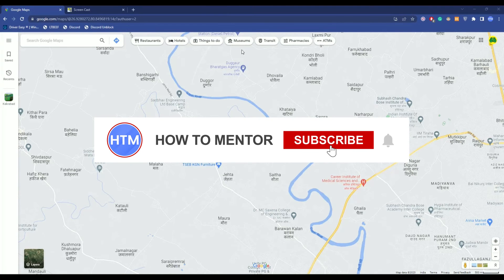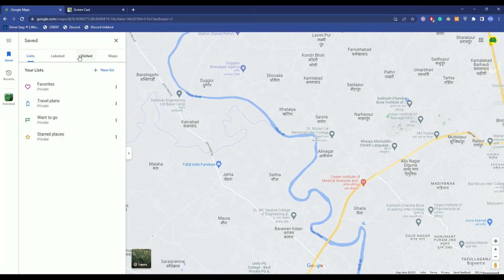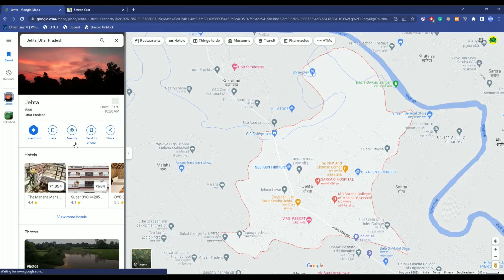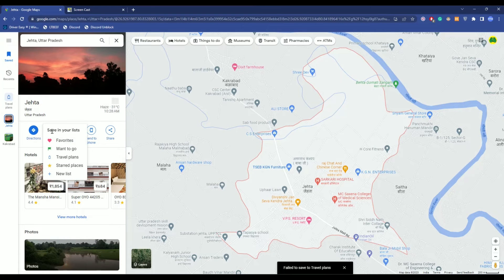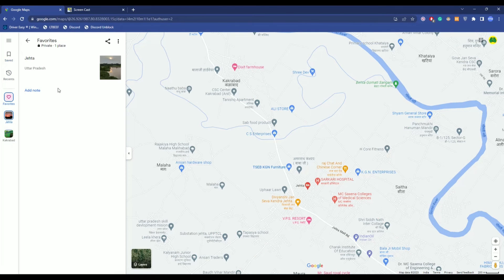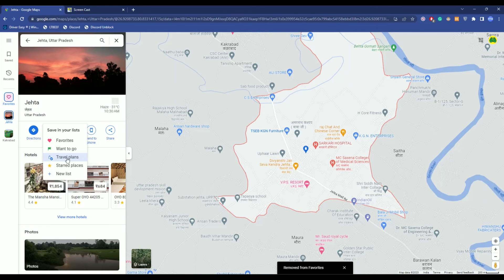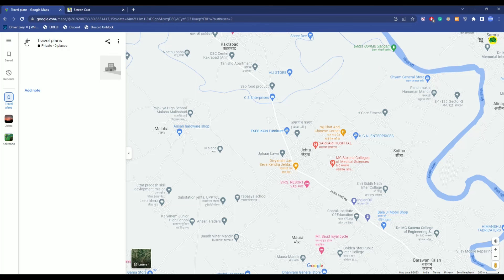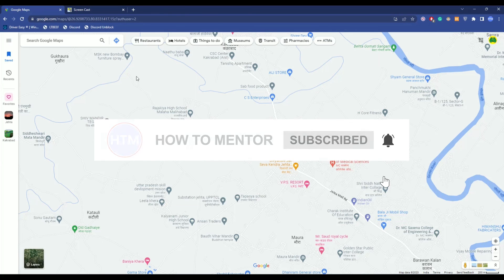How To Remove Markers In Google Maps (EASY!)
How To Remove Markers In Google Maps. It’s a very easy tutorial, I will explain everything to you step by step.